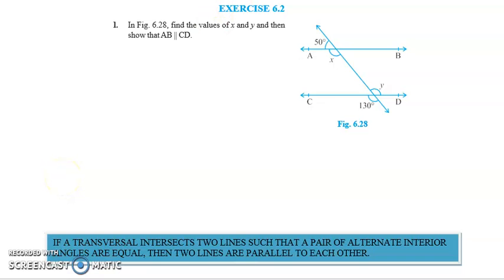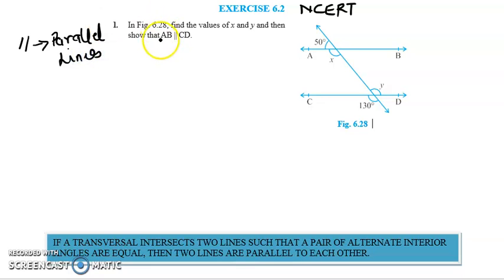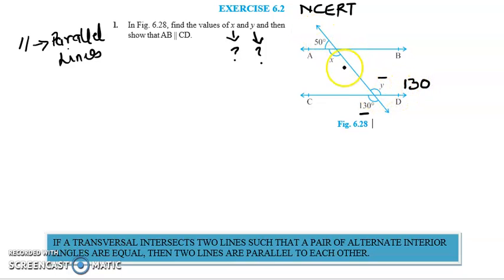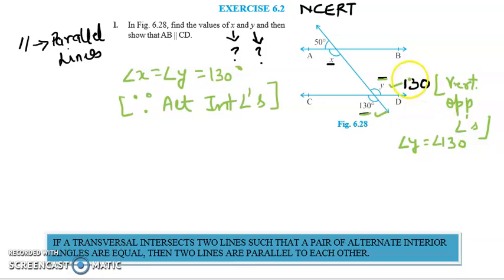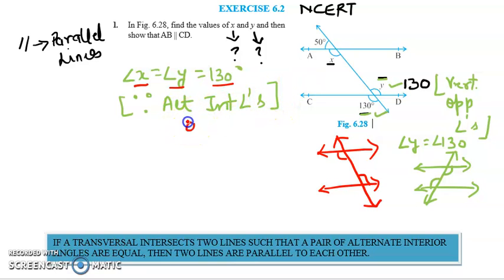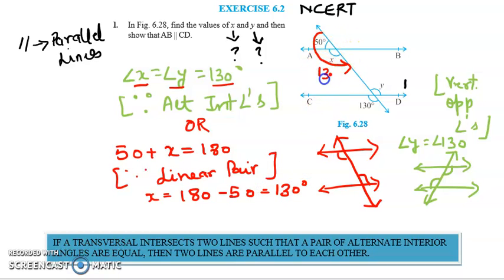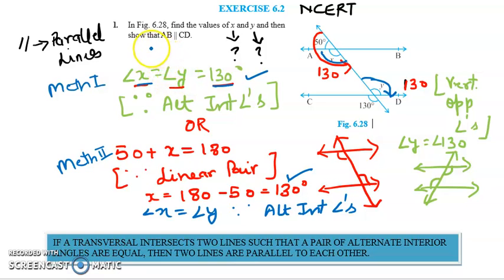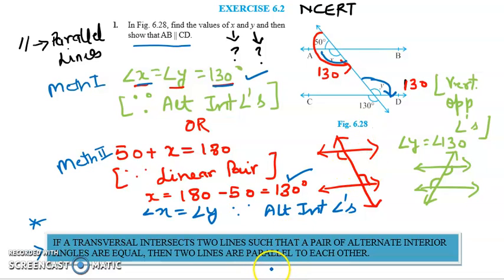NCERT CLASS IX EX-6.2, Q1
HOW TO SOLVE FOR UNKNOWN ANGLES.